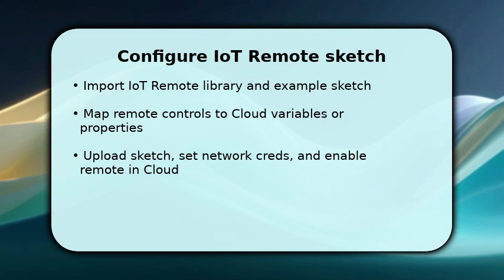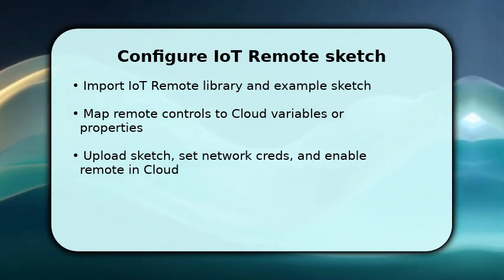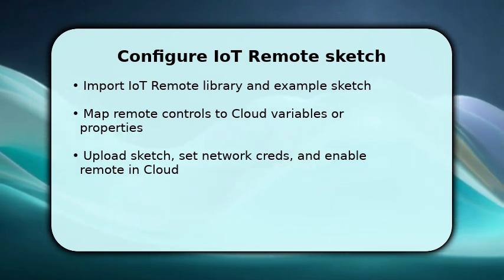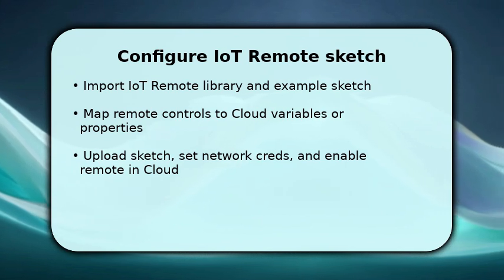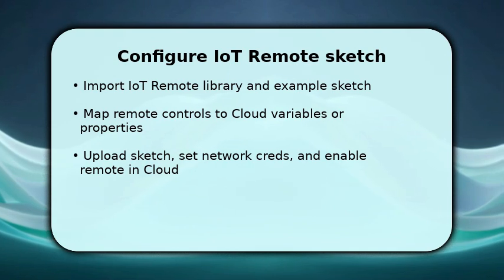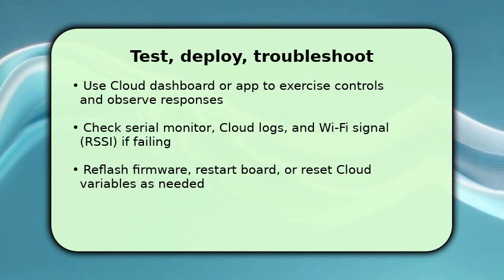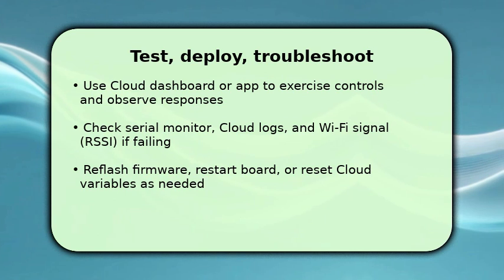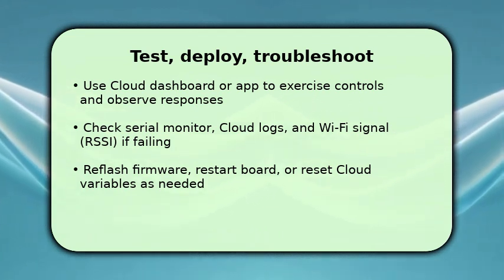How to Use Arduino Iot Remote - Full Guide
Dive into the world of IoT as we provide a comprehensive guide on using an Arduino with your remote control. Learn step-bythy techniques to integrate smart features, connectivity options for seamless operation and troubleshooting common issues faced by enthusiasts.